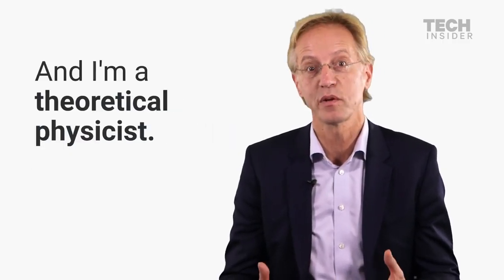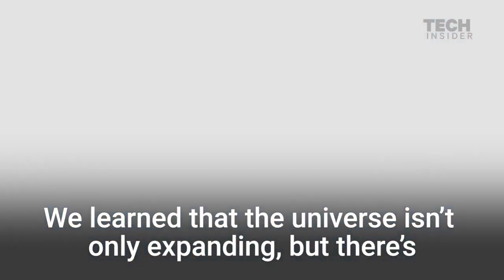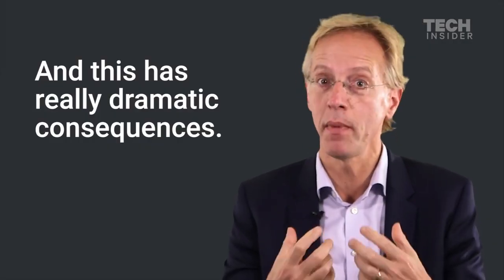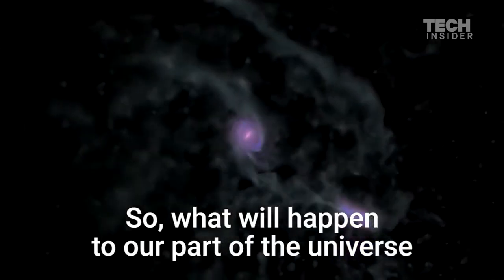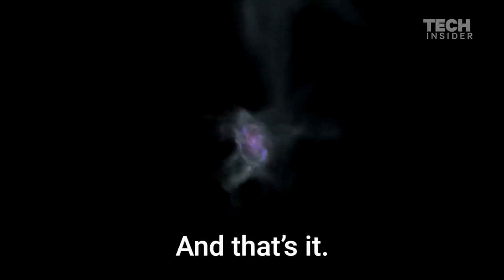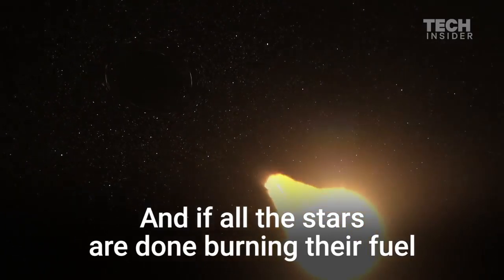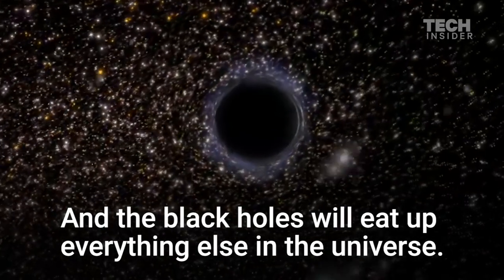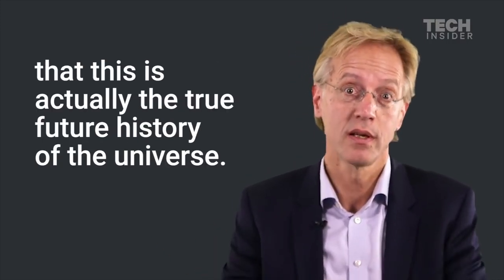How Will Our Universe End?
Courtesy Of Futurism and Tech Inside